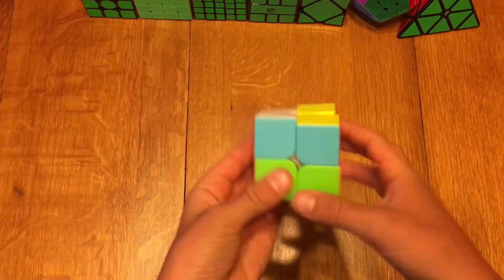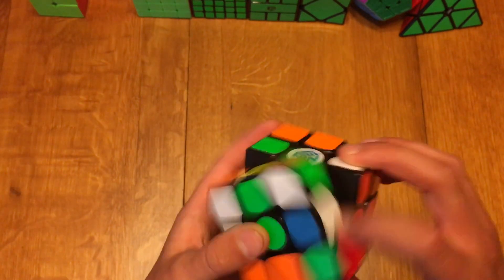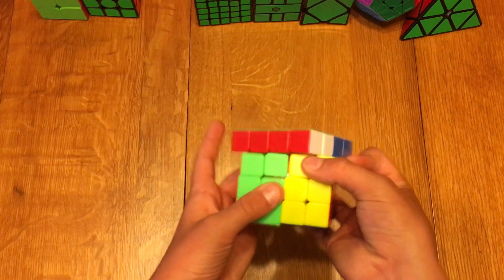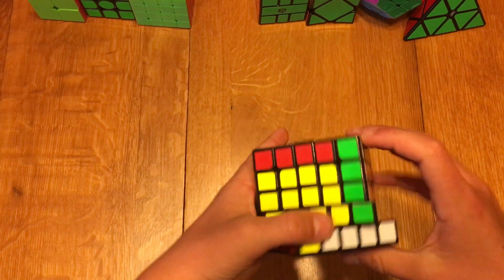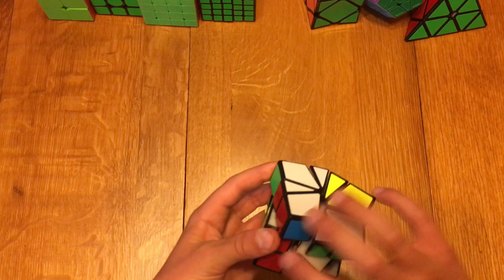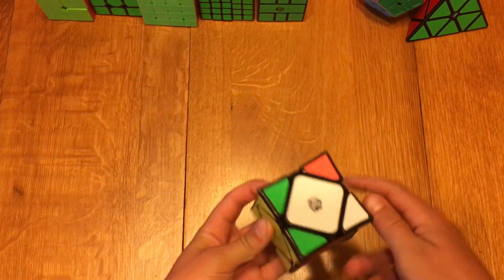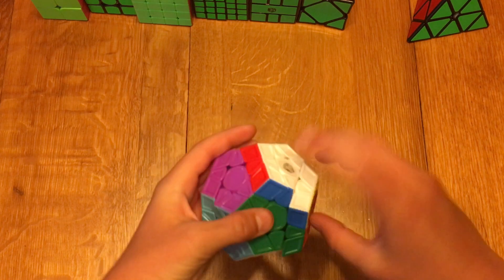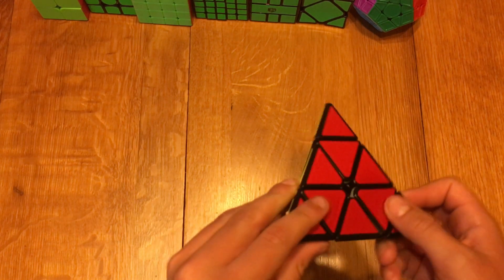mains and goals for canadian championships 2019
This video is about mains and goals for canadian championships 2019